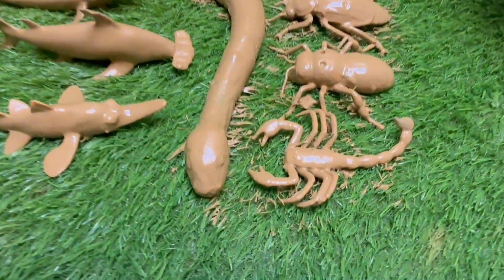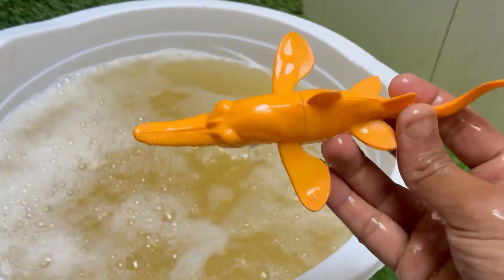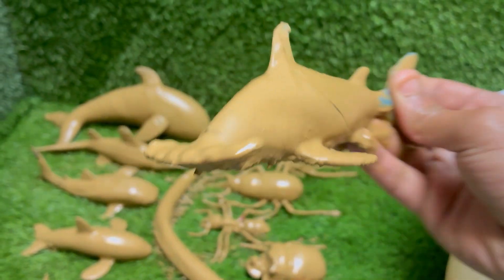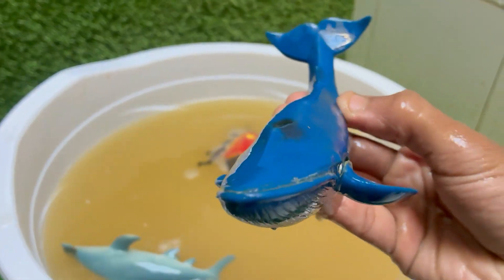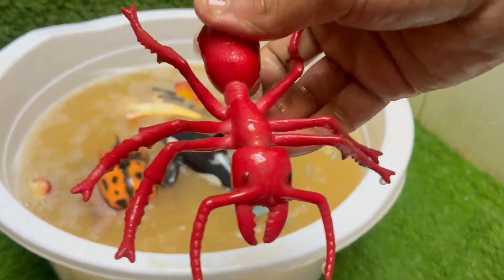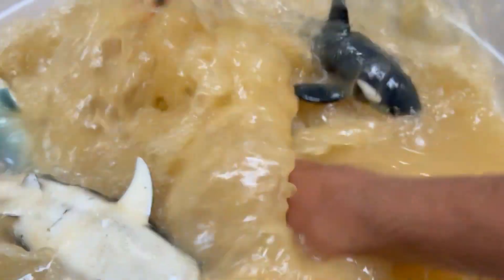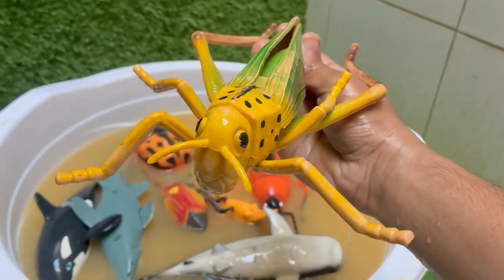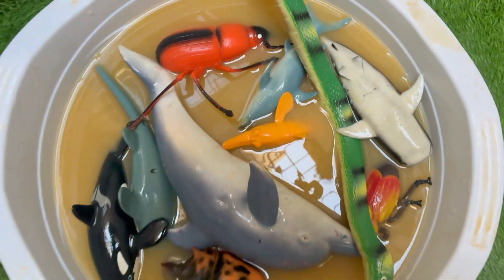Deep Sea Dives & Crazy Bugs: Amazing Facts About Sea Creatures and Insects🐬🐞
Get ready for an exciting journey into two amazing worlds—deep beneath the ocean waves and right under your feet! Deep Sea Dives & Crazy Bugs takes kids on a fun-filled adventure where they’ll meet incredible sea creatures and fascinating insects. From giant whales to tiny ants, this book shows how animals big and small live, grow, and survive in surprising ways.

Dive into the deep sea to discover glowing jellyfish, speedy dolphins, and mysterious creatures that live where sunlight can’t reach. Learn fun and surprising facts about how sea animals breathe, move, and protect themselves in the ocean. Each page makes ocean life easy to understand and exciting for young explorers.

Then zoom in on the busy world of insects! Kids will explore colorful butterflies, super-strong beetles, and buzzing bees that help our planet. Find out why bugs are important, how they communicate, and what makes them some of the most successful creatures on Earth.

Perfect for curious kids, this book combines learning with fun using simple language and exciting facts. Deep Sea Dives & Crazy Bugs inspires young readers to ask questions, explore nature, and discover just how amazing the animal world can be—both above and below the surface! 🌊🐞